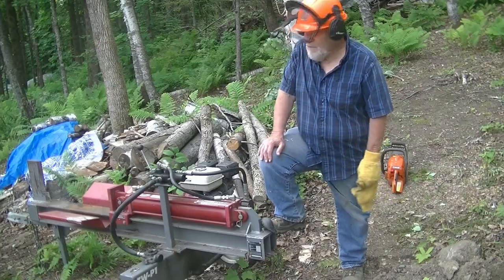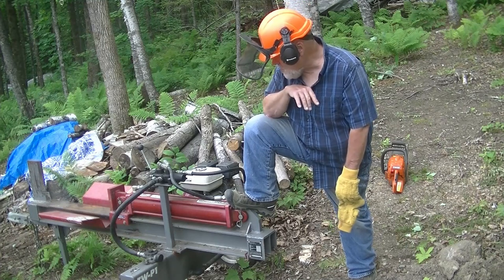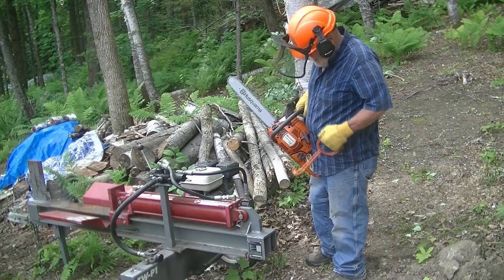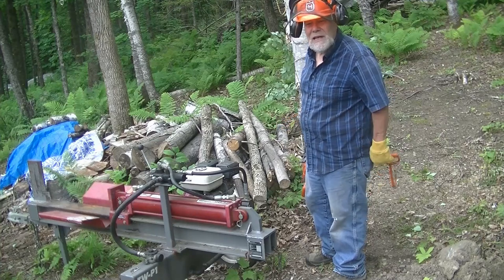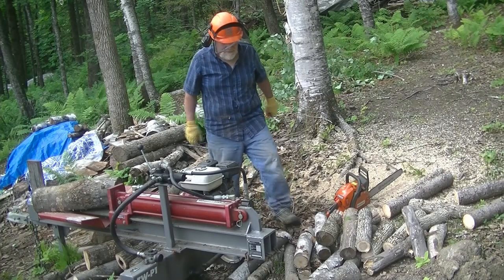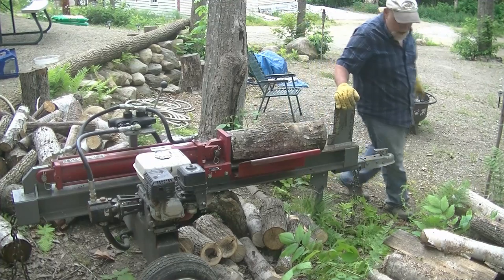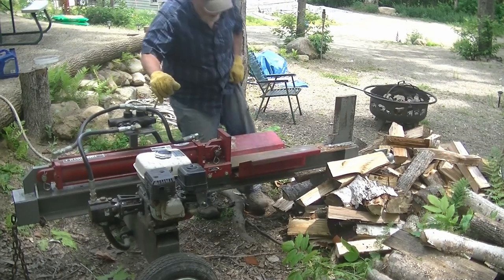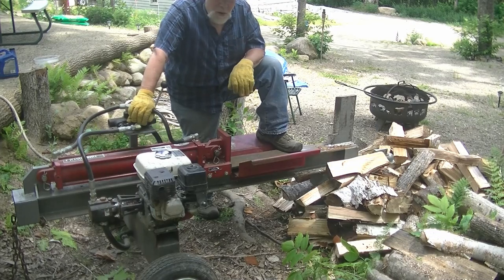139 Timberwolf TW-P1 Wood Splitter and Husqvarna 445 Chainsaw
Well I needed some more firewood, so I turned to the wood pile of logs that had been drying for about a year and decided to chunk up a pile and then split them on the splitter. Gotta tell ya, it sure beats using an ax... smilz. I cut up and split enough wood for many evening fires... Now I'm not a huge fire bug and don't have bon-fires! I'm pretty conservative and this wood will last Linda and I for quite awhile. enjoy